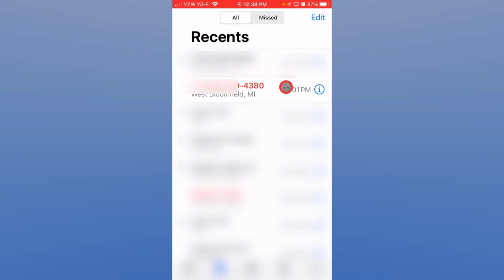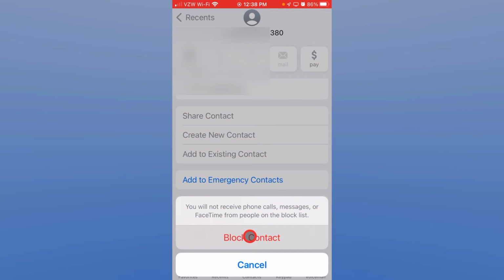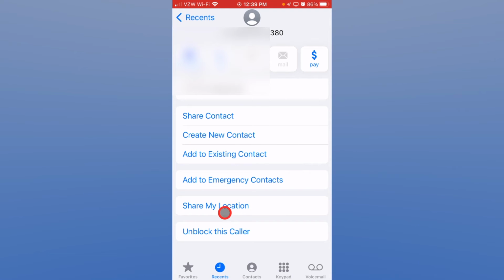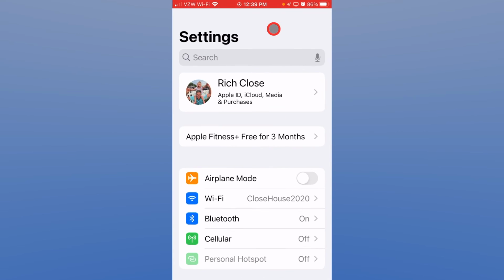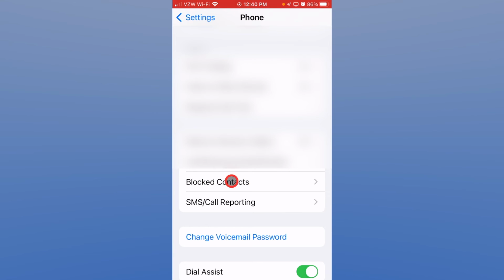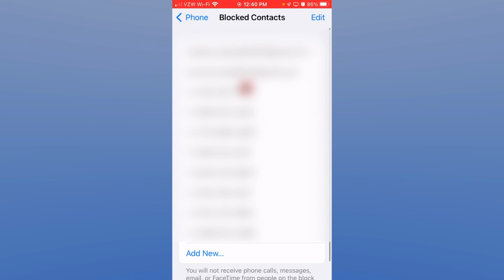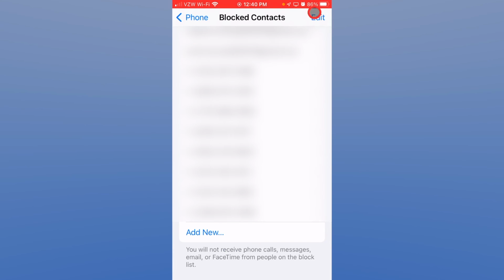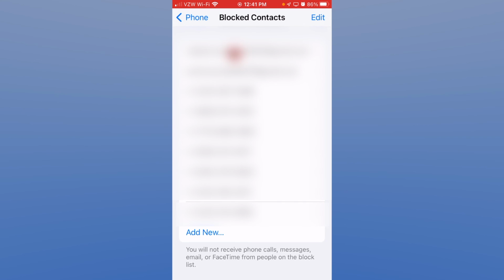iPhone Phone App - How to Block Spam Phone Calls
Today's tutorial is on the iPhone Phone App and how to block spam phone calls.

The key topics in this iPhone Phone App Tutorial:

How to block a phone number from your recent calls in the Phone App
Don't answer phone calls from numbers you don't know.
How to unblock a phone number from the Settings App if you accidentally blocked it.